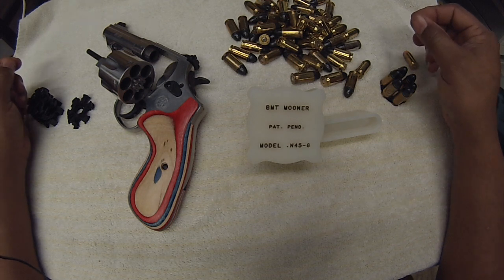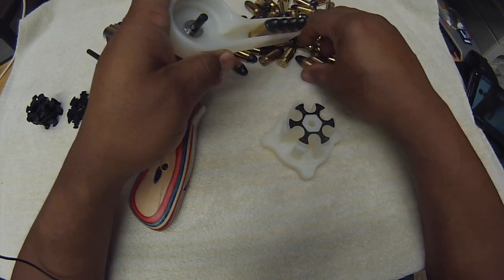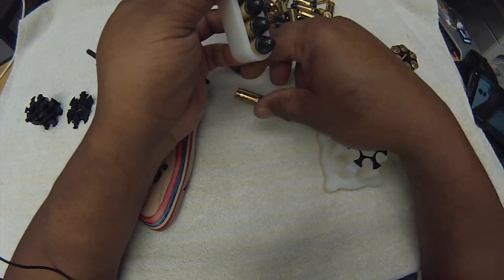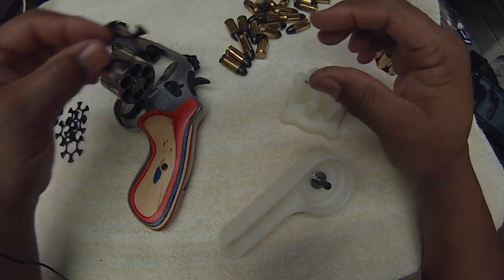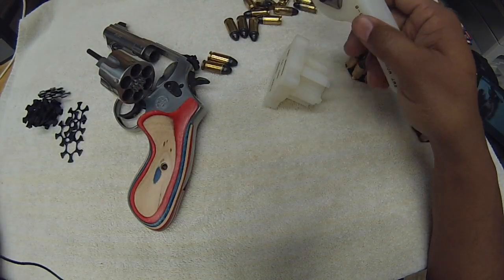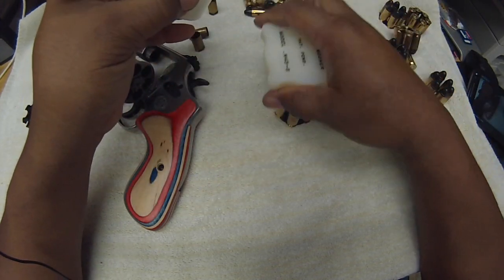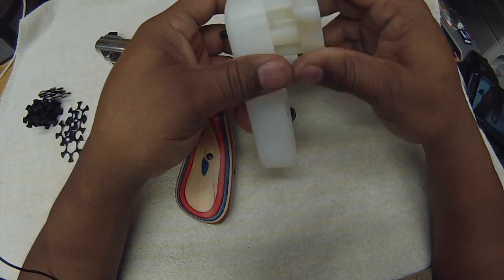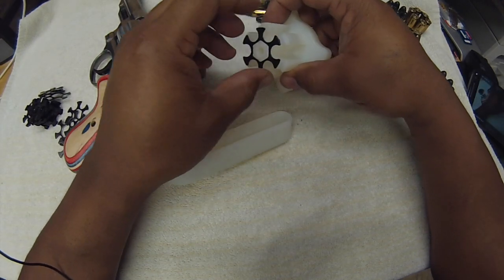BMT Mooner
BMT Mooner (Fast Moon Clip Loader)